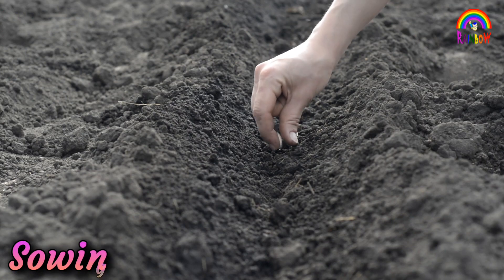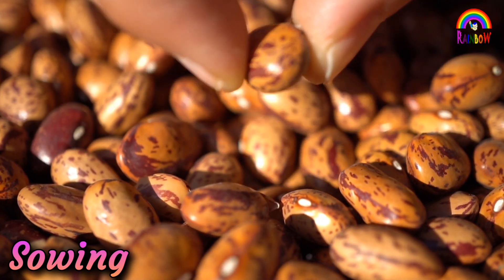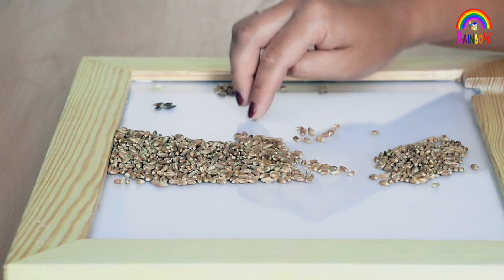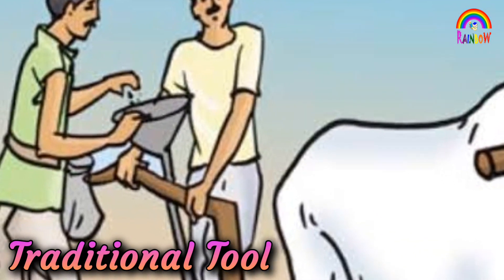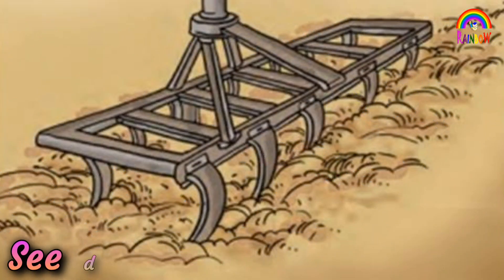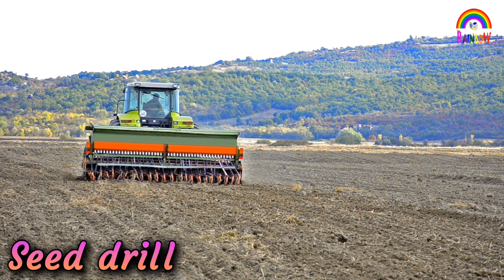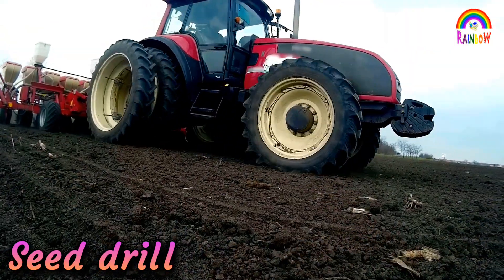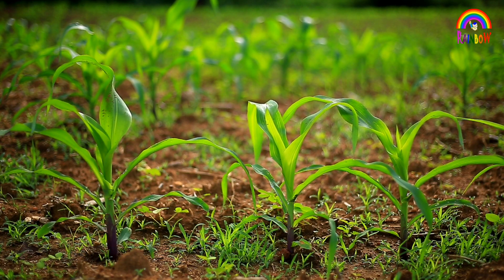Crop Production and Management Part 3 | Science Class 8 | CBSE / Karnataka State Board